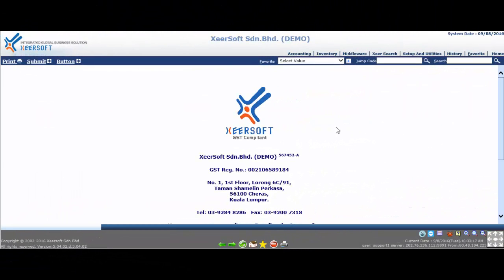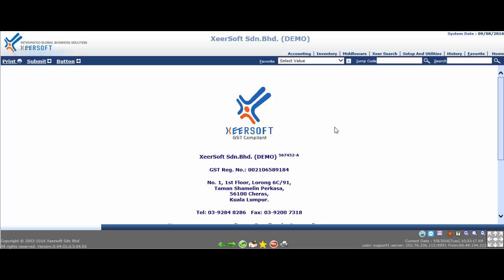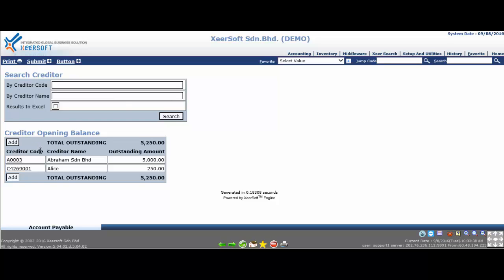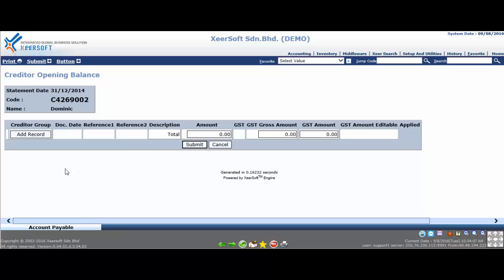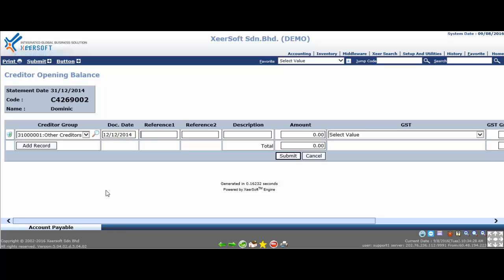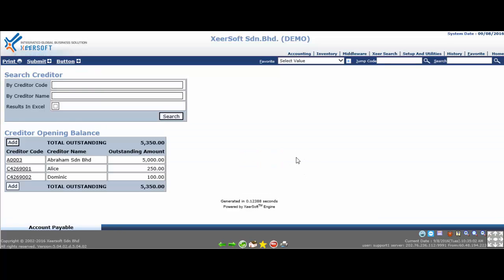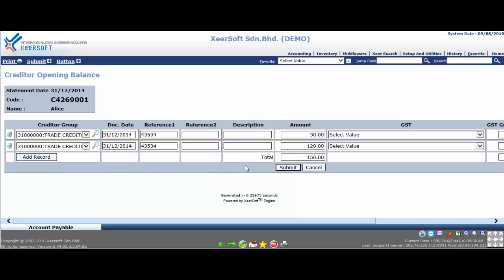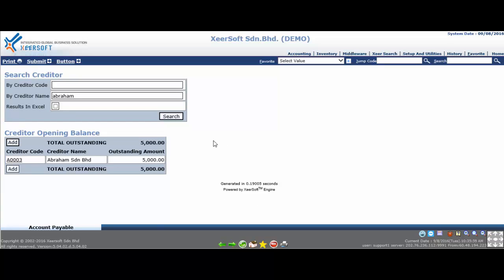Accounting Periodical Control - Account Payable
The opening balance is the amount of funds in a company's account at the beginning of a new financial period.
It is the first entry in the accounts, either when a company is first starting up its accounts or after a year-end.

Let's go through the video for the Account Payable Opening Balance introduction.